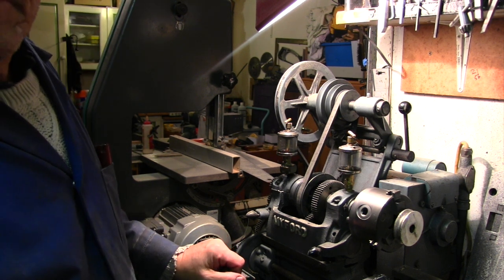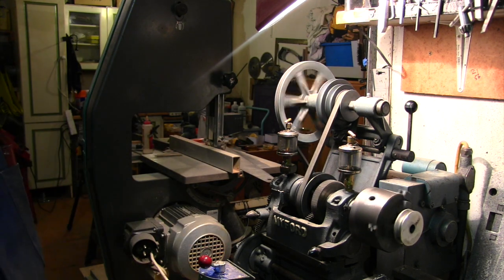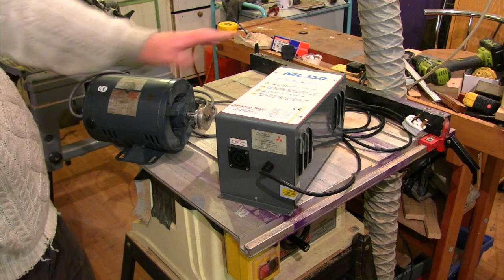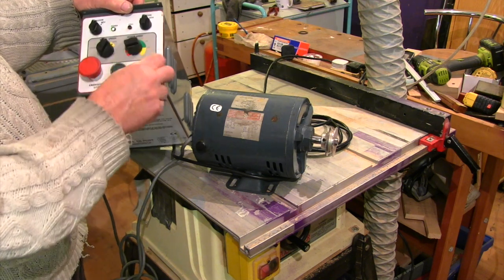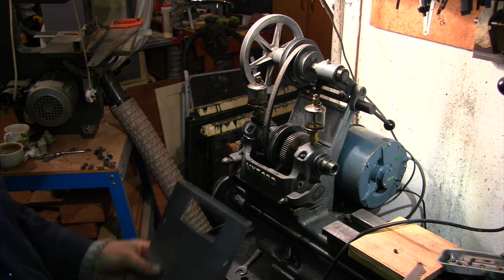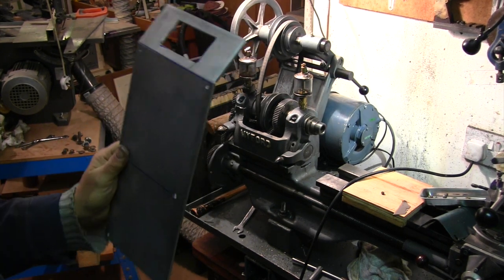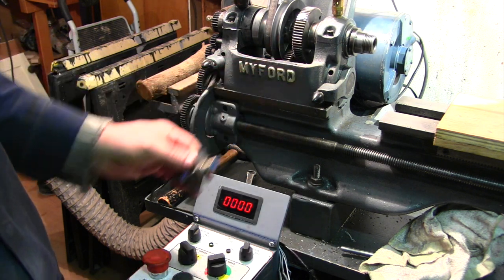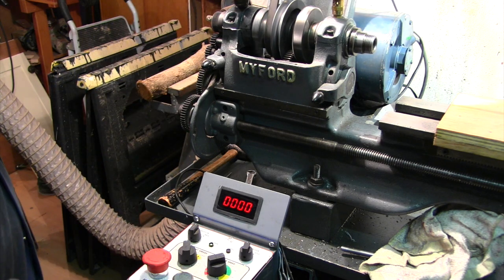Myford ML7 motor vfd and tachy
New motor vfd and tachy for my myford ml7.
In this videoe I show my new to me tesla vfd and motor fitted to my old ML7. And I start the chinese digita speedl readout fitting.